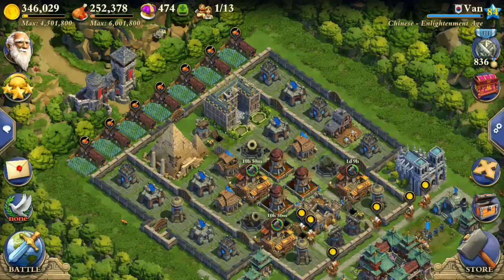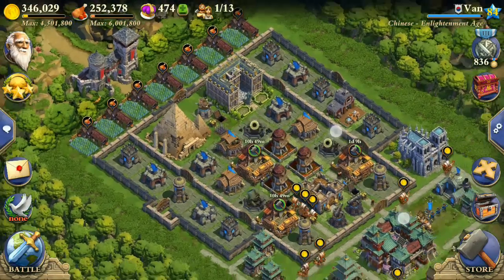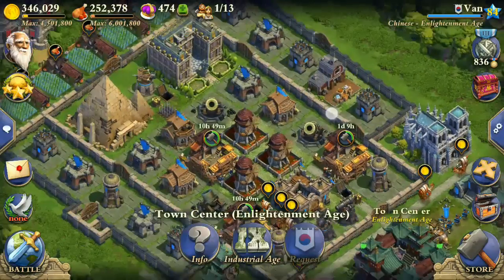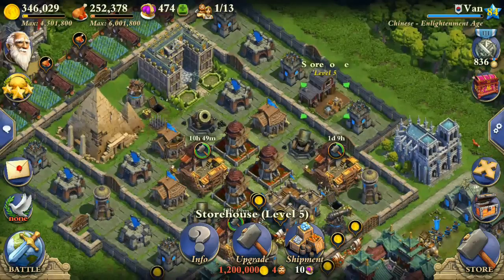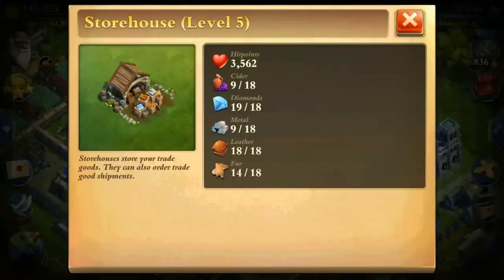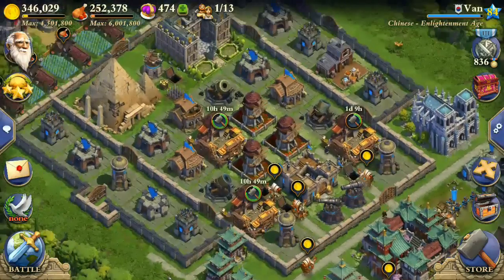DomiNations - Enlightenment Age Base Layout!!!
Title: Wonderland

DomiNations Let's Play DomiNations (도미네이션즈) - Made by the people of Rise of Nations

From legendary game designer Brian Reynolds (Civilization II, Rise of Nations), DomiNations is an epic new strategy game of exploration, advancement, and conquest. Lead your Nation to ultimate victory throughout all of human history – from the Stone Age to the Space Age! Build your capital city, pick your Nation from among the greatest civilizations of the world, and defeat rival Alliances to become the most powerful ruler on the planet!

FEATURES:
*Choose your Nation to reap the rewards, special powers, and unique units of the British, Romans, Chinese, Germans, French, Japanese, or Greeks.
*Advance through all of human history and become the first player to unlock the secrets of technologies like Cavalry, Gunpowder, and Flight!
*Recruit the most storied Generals from antiquity, including Alexander, Cleopatra, and Napoleon!
*Increase your renown by constructing Wonders of the World, from the Pyramids to the Statue of Liberty!
*Join an Alliance and co-operate to defeat enemies from around the globe!
*Conquer the World in single-player campaigns from the Fertile Crescent to the Peloponnesian War!